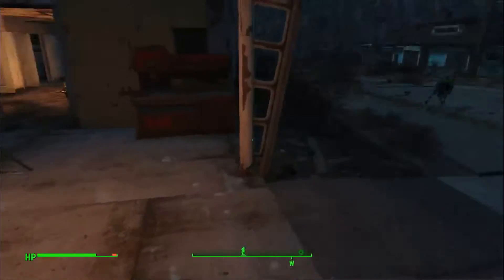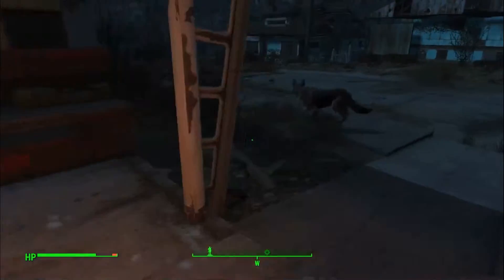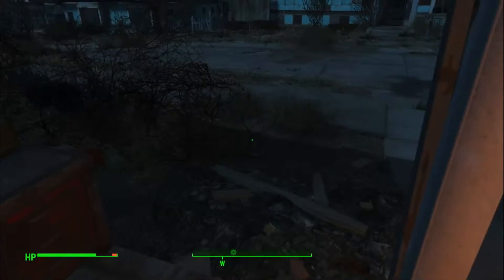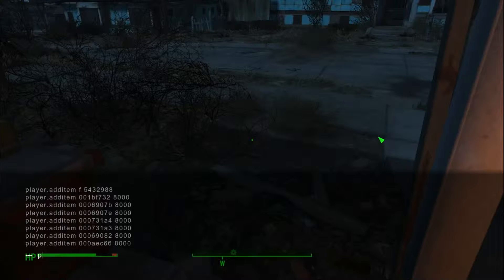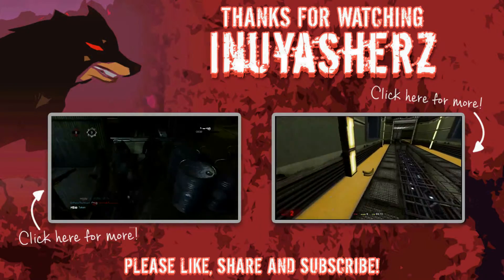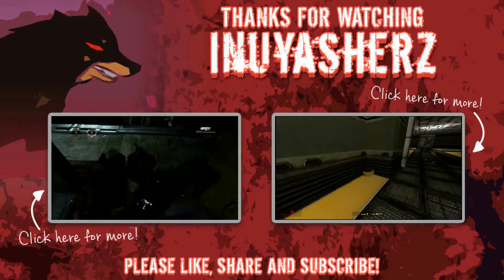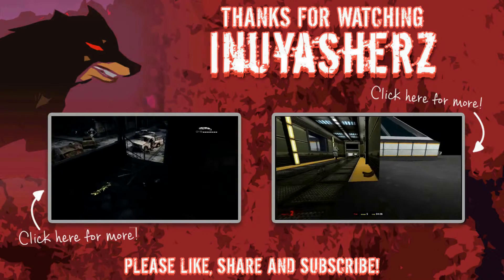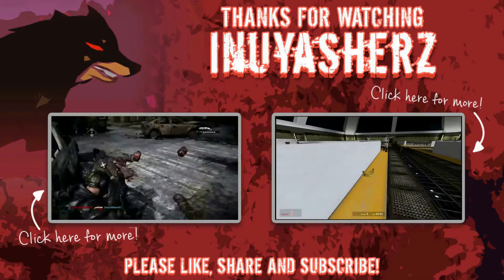Unlimited Screws In Fallout 4 PC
A quick guide on how to get unlimited screws in Fallout 4 for the pc by using console commands.